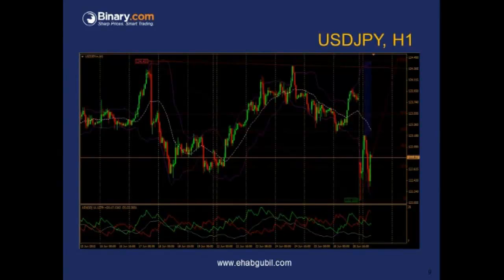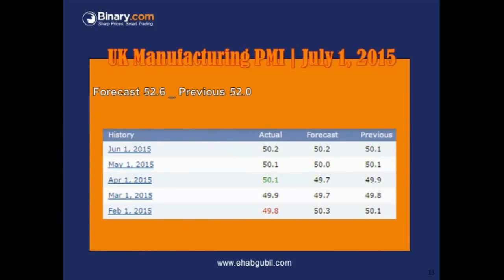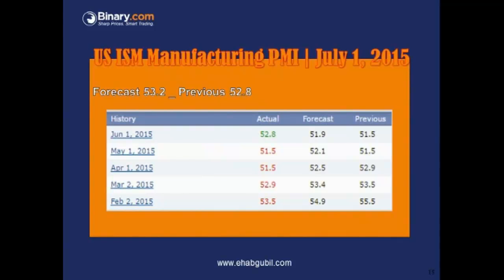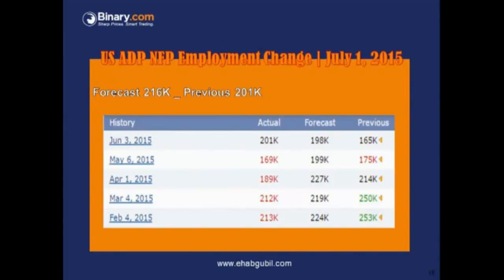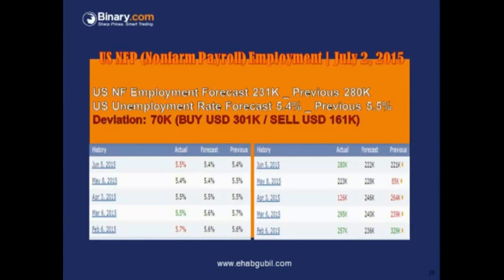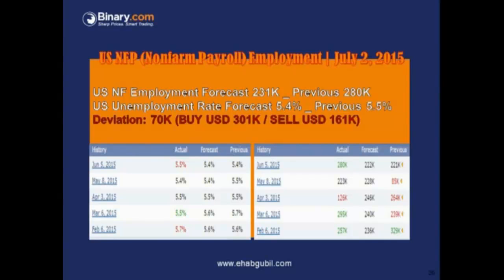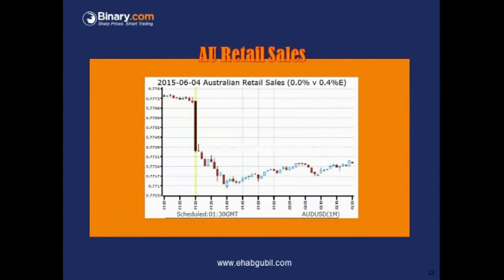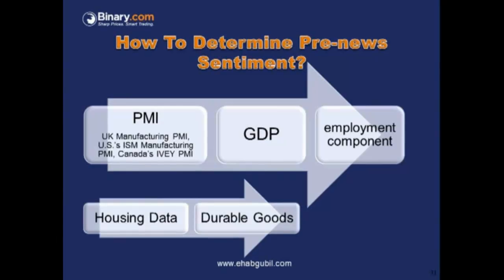Economic & Financial Markets Commentary - 29 June 2015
Get global coverage of the financial markets, including full-scale fundamental analysis, the most recent price movements, and the price variations and scenarios expected in the week ahead. Sign up for these free webinars, go

Ehab is an avid trader and investing trainer with extensive knowledge in financial trading. For more information about his services you may